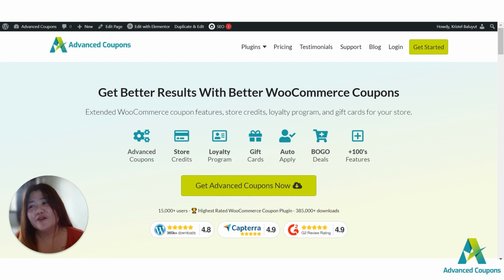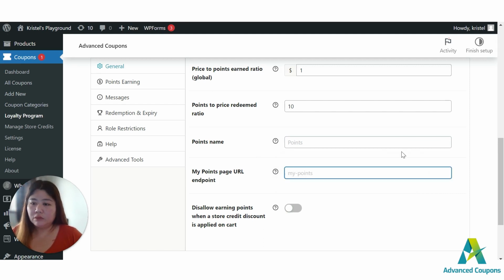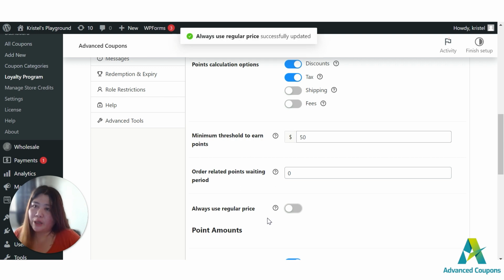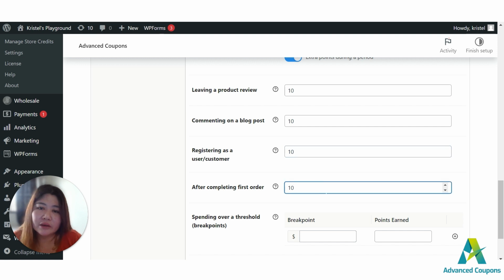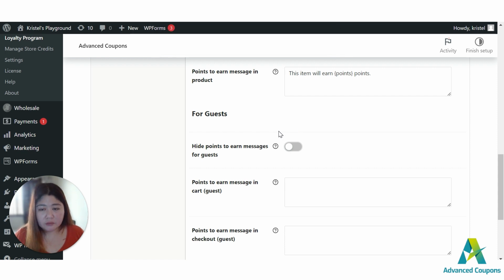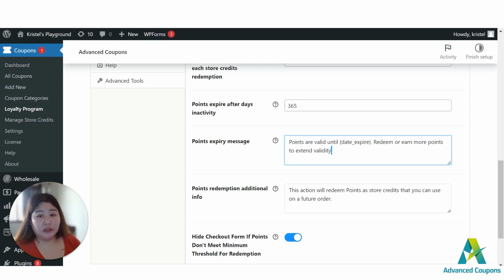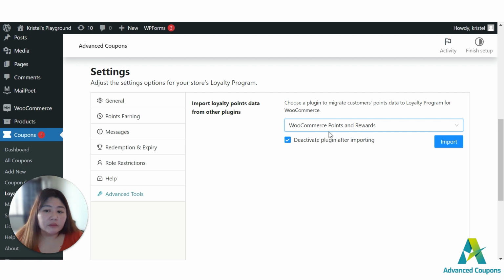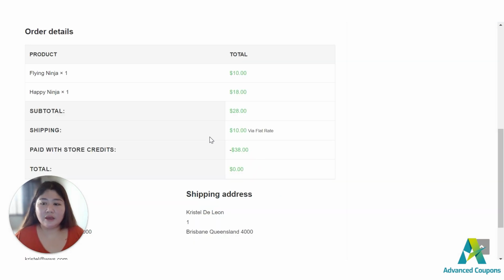WooCommerce Loyalty Program Installation & Settings Guide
Want to add a WooCommerce loyalty program to your store? Loyalty Program plugin is the BEST way to build repeat customers and get them coming back to your store to keep spending.

The Advanced Coupons team is the maker of the Loyalty Program for WooCommerce plugin which is used to add a loyalty & rewards points program to your WooCommerce store.

Watch as Kristel takes you through how to install and configure the plugin in WooCommerce.

🤓 What you'll need:

WooCommerce – the best tool for making an eCommerce store
Advanced Coupons (free version) – extends WooCommerce to add Store Credits which is required by Loyalty Prorgam.
Loyalty Program for WooCommerce – Adds a loyalty points program to your WooCommerce store. Lets your customers earn reward points for making orders, leaving comments, leaving review and more.